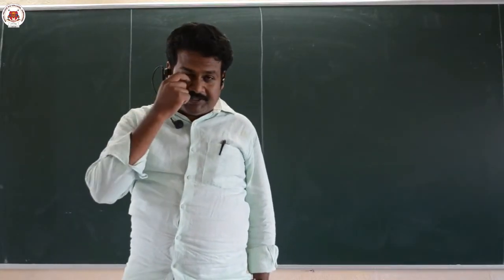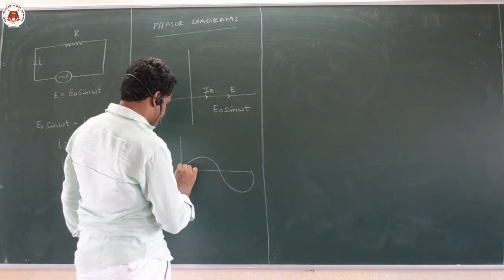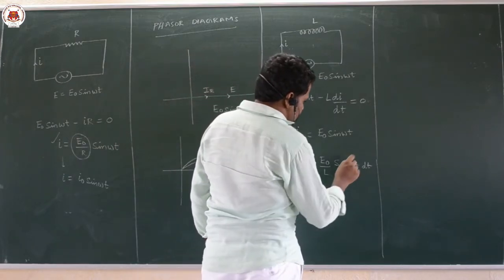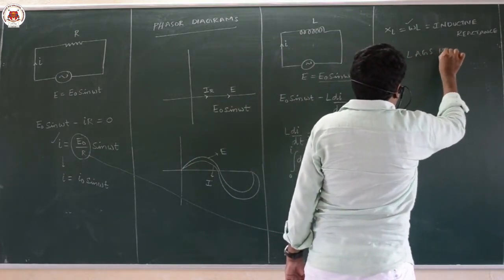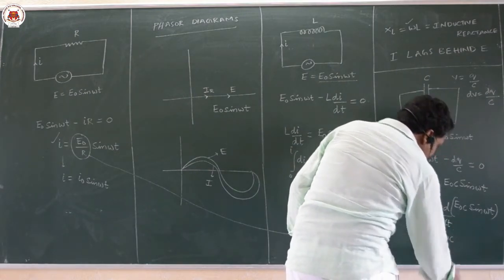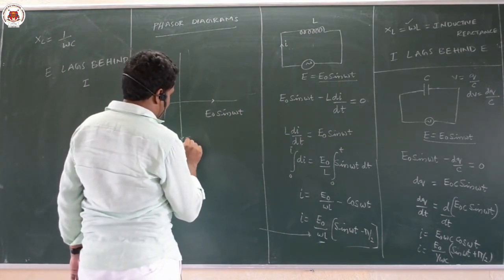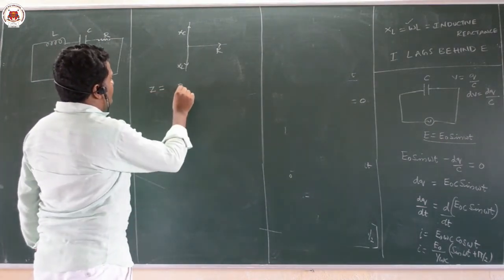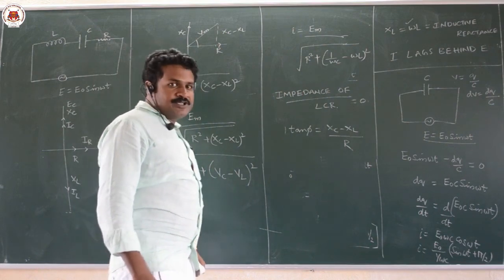PU II | PHYSICS | Chapter-ALTERNATING CURRENT | Lect-03